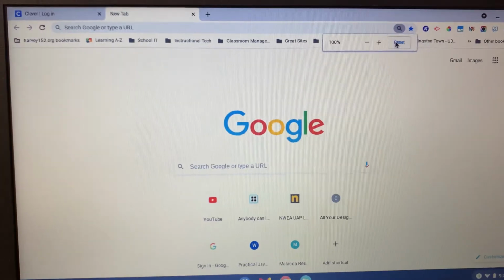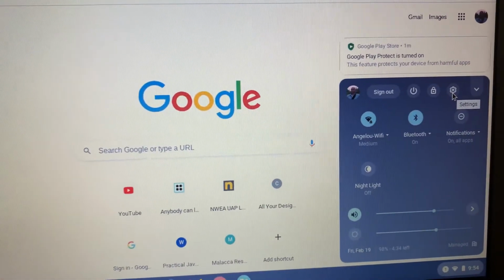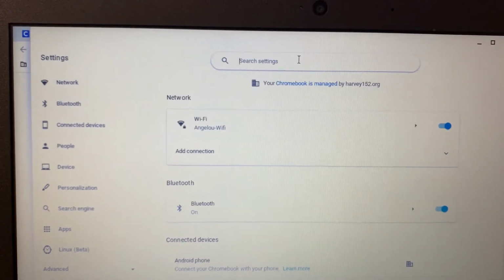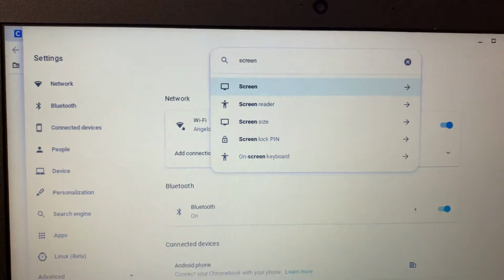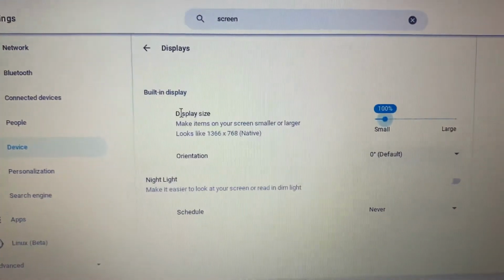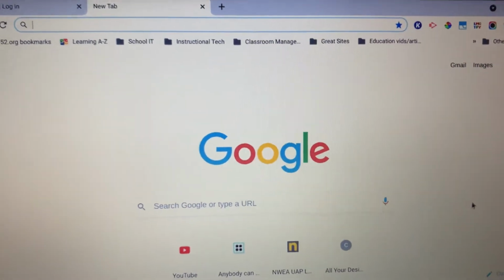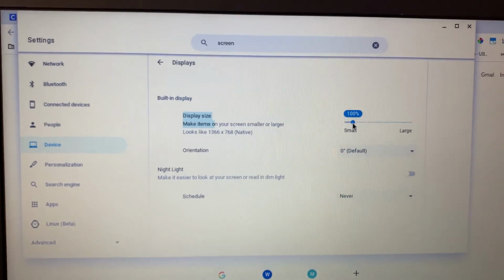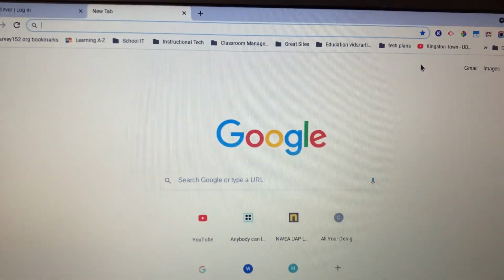Adjusting Screen Size on a Chromebook